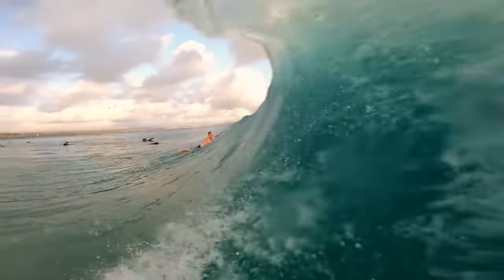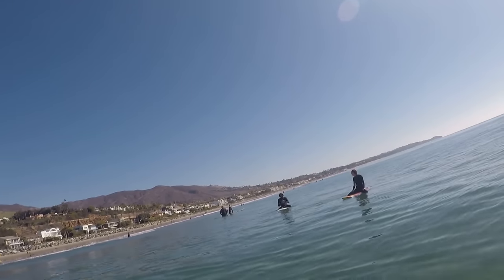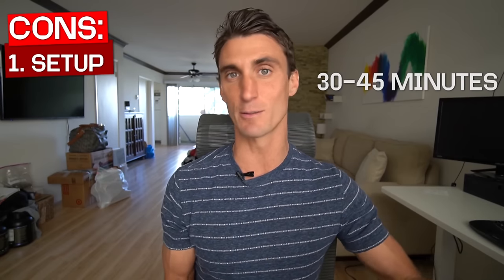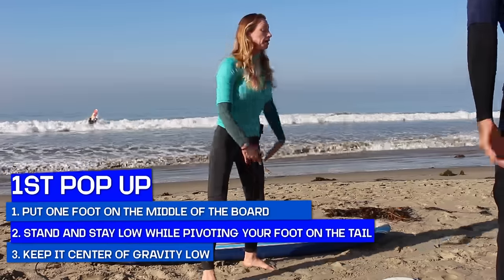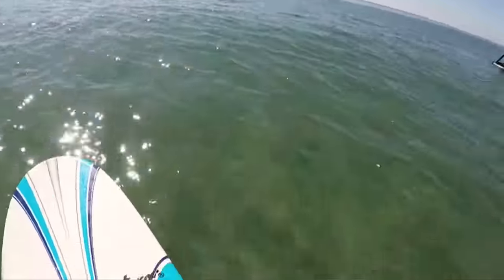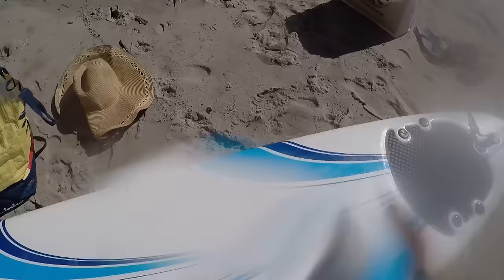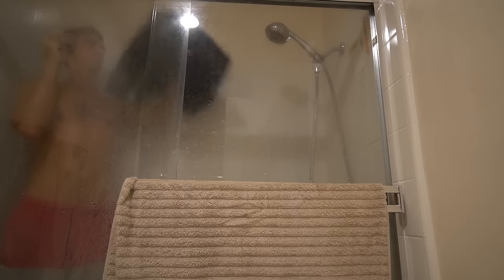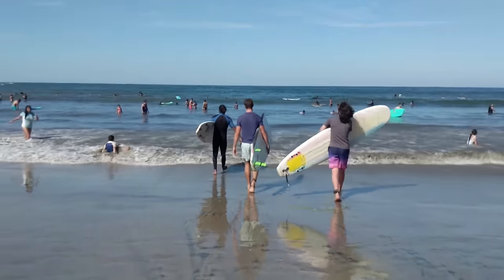What Surfing Is ACTUALLY Like as a Beginner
See what it’s actually like to surf as a beginner, including why it’s fun and why it kind of sucks at times!

(0:00) Intro
(0:14) Surfing Setup
(1:26) 1st Cons: Setup
(2:06) Surfing Basics
(4:24) 2nd Cons: Hard
(4:39) 3rd Cons: Cold
(5:15) 4th Cons: Waiting
(6:30) 5th Cons: No Control
(7:00) PROS

If you want to take a lesson with Angie check out learntosurfla.com